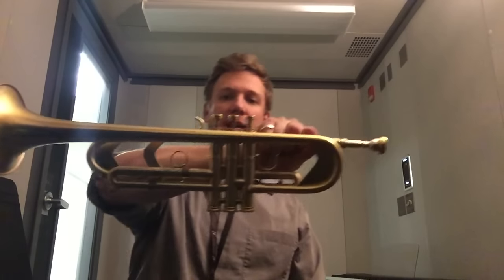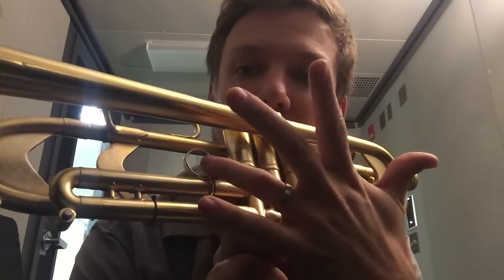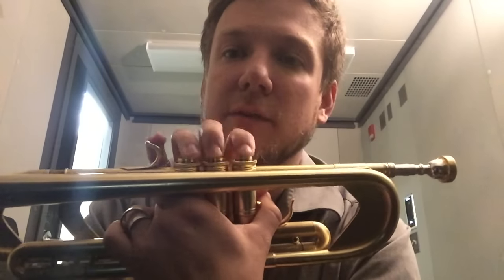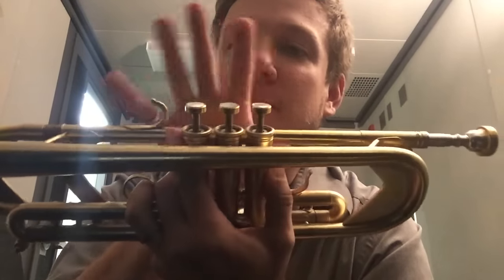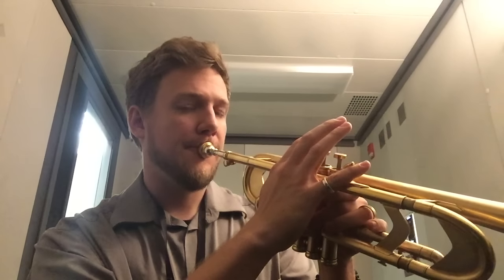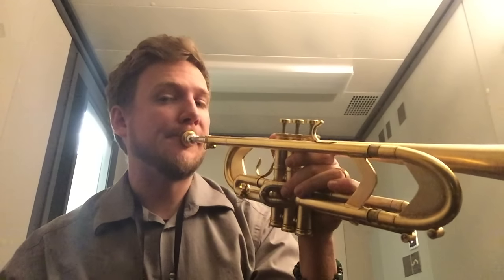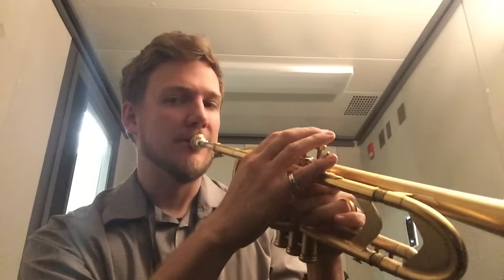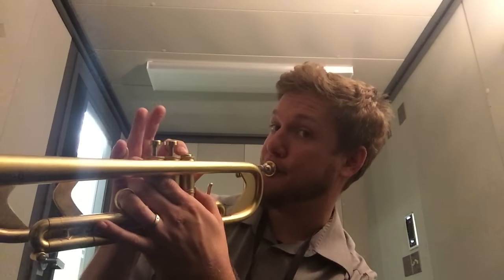How to Play the Trumpet - First Five Notes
Thanks!